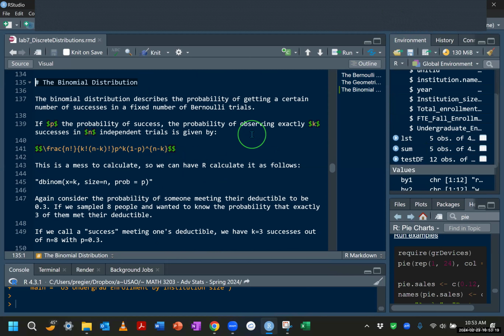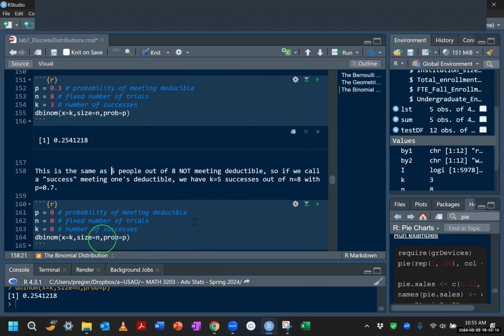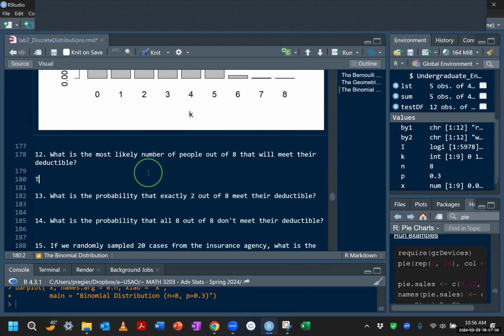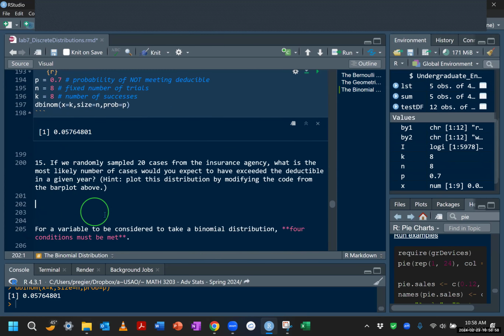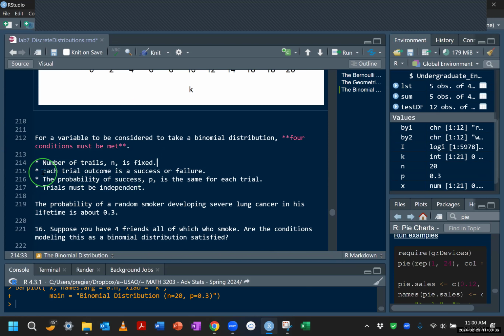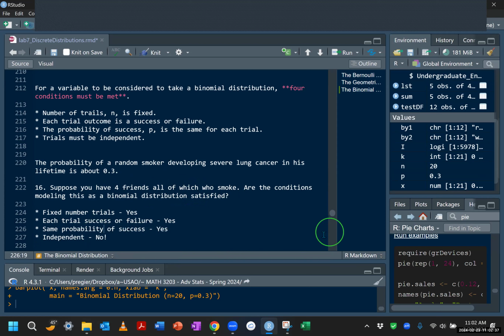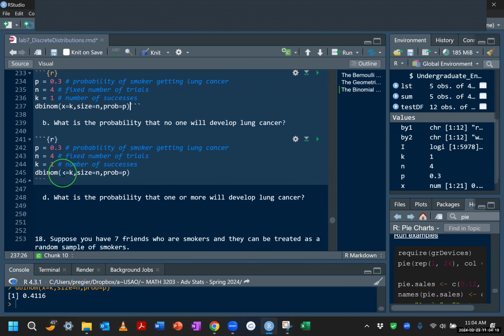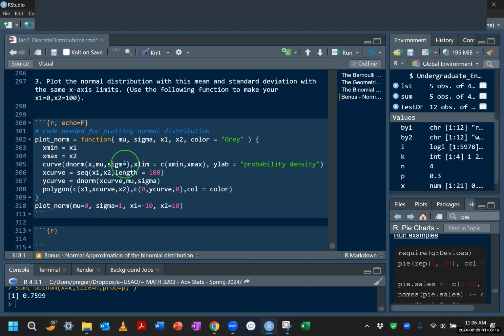Elem Stats - Lab 7 - Part 3